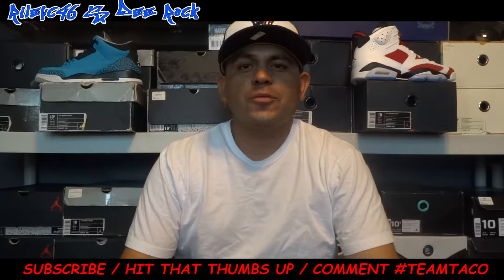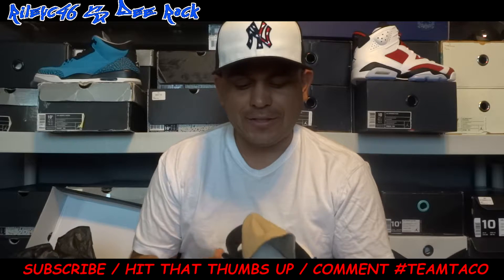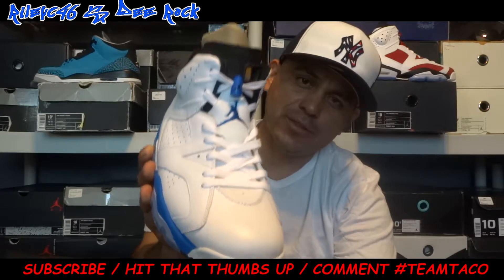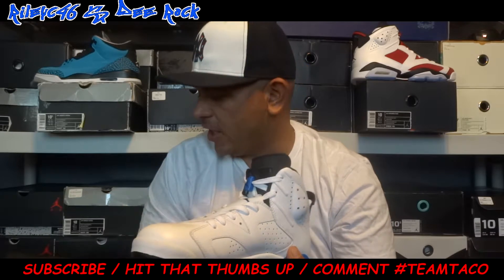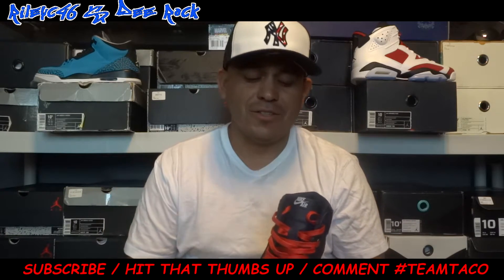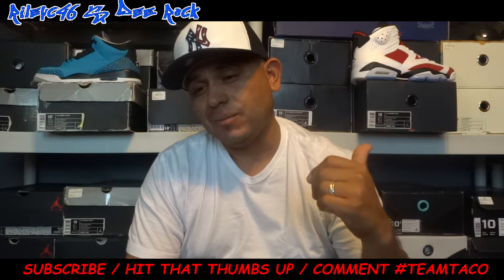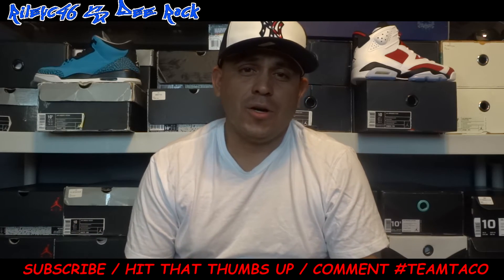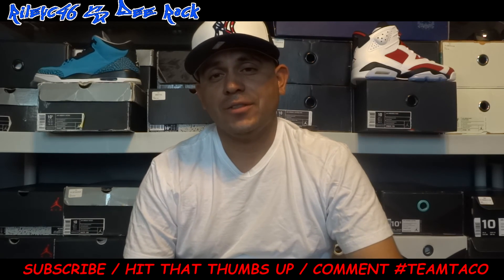AIR JORDAN 6 "SPORT BLUE" + GIVEAWAY UPDATE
Sub Sub Sub!--TeamTaco
Make sure to watch in HD and Thank Y'all for watching.